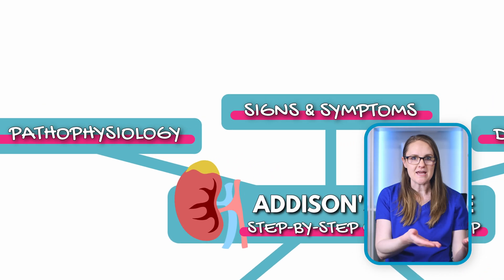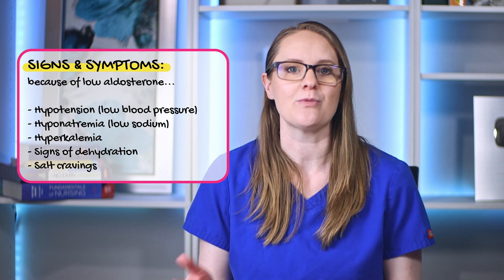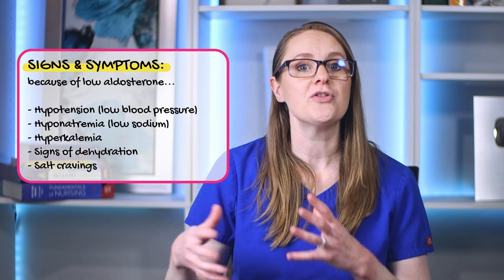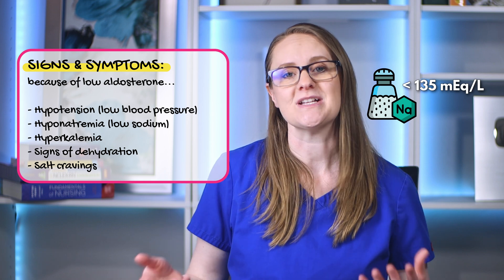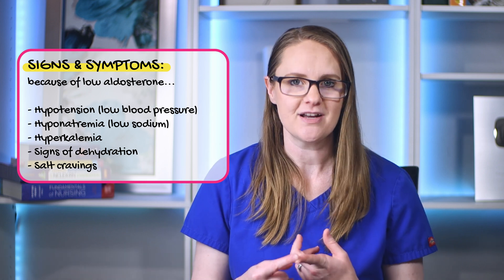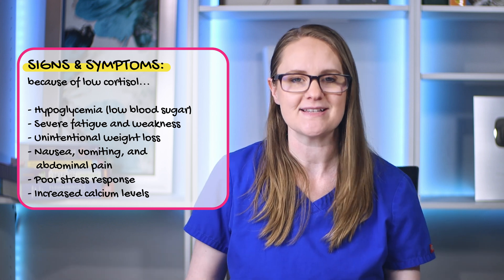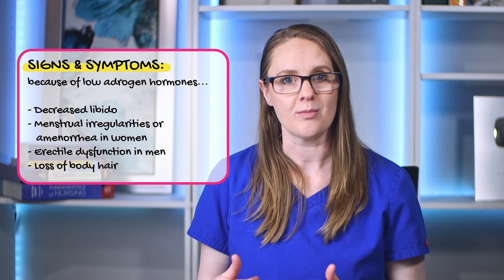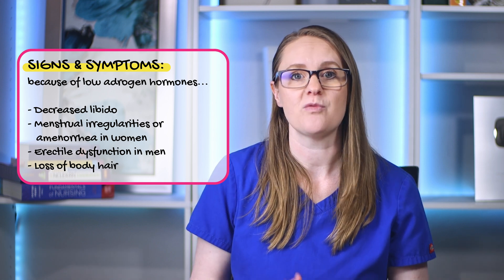Addison's Disease Concept Map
▶️ MASTER Pathophysiology and learn it faster and easier in nursing school!

1,000+ step-by-step nursing lectures, plus ALL of my cheat sheets and study guides to help you pass nursing school (without the stress and overwhelm).

Packed with must-know NCLEX® points, key critical thinking points, and fun memory tricks to help you learn things faster and easier in nursing school!

Struggling with Addison's Disease concept maps? This video breaks down everything you need to know about Addison's Disease using a complete step-by-step concept map to help you rock your nursing exams!

🧠 MEMORY TRICKS:

"Always Down" for Addison's Disease = the 3 hormones are Always Down (cortisol, aldosterone, androgens)

"3 W's" for Aldosterone = Water retention, With sodium, Waste potassium

"FIRM" for Cortisol = Fight inflammation, Increase glucose, Release energy, Mood regulation

"Things you Should Check" for Daily Weight Checks = Time (same time daily), Scale (same scale), Clothes (same clothes)

💡 KEY CRITICAL THINKING POINTS:

When aldosterone is low: kidneys release water (dehydration), release sodium (hyponatremia), and keep potassium (hyperkalemia)

When you see low sodium, low blood pressure, and high potassium on an exam, think "aldosterone problem!"

Every symptom in Addison's Disease links back to one of the three low hormones (cortisol, aldosterone, androgens)

🚨 NCLEX® KEY POINTS:

Primary adrenal insufficiency = Addison's Disease (don't get tripped up by terminology!)

Hypotension is a BIG sign: look for BP below 90/60

Daily weights are the most sensitive indicator of fluid status

Hyperpigmentation is a CLASSIC sign the NCLEX® loves to test on

Never abruptly stop steroid medications because it can trigger an Addisonian crisis

💡 HERE'S WHAT WE WALK THROUGH IN THIS VIDEO:

• Complete Addison's Disease concept map breakdown (pathophysiology, signs/symptoms, diagnostic tests, nursing care and treatment)
• The 3 hormones that are ALWAYS DOWN and why it matters
• How to connect the pathophysiology to patient symptoms using critical thinking
• Essential nursing assessments and interventions
• Addisonian crisis symptoms and emergency management
• Patient education priorities
• Memory tricks and NCLEX® key points throughout

🎯 CRITICAL THINKING IS ALWAYS KEY: Learn the WHY behind Addison's Disease symptoms and nursing care, not just memorization (because let's be real, your nursing exams don't test you on how well you memorize things, they test you on your critical thinking skills!)